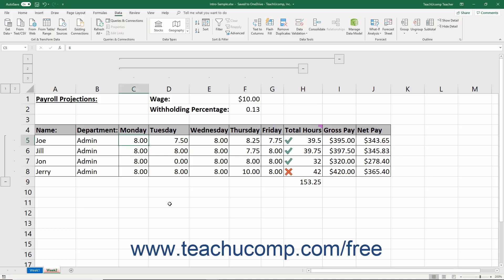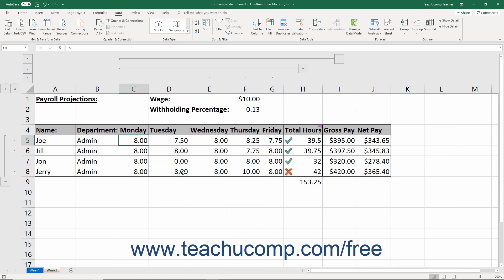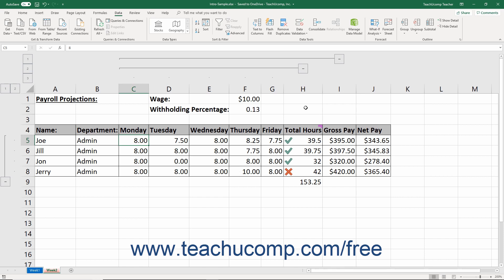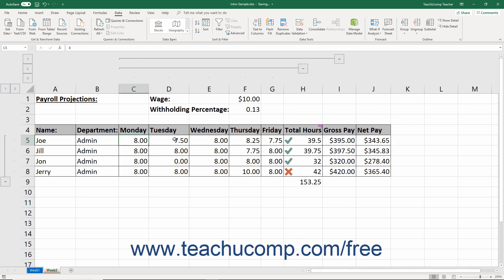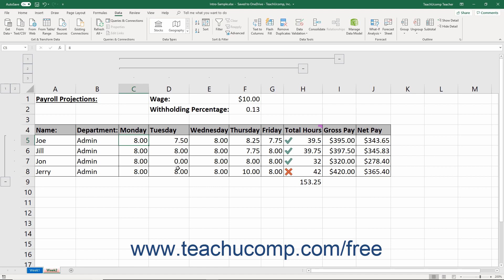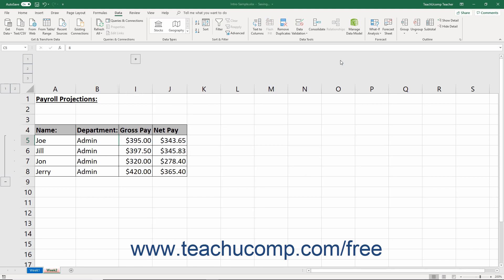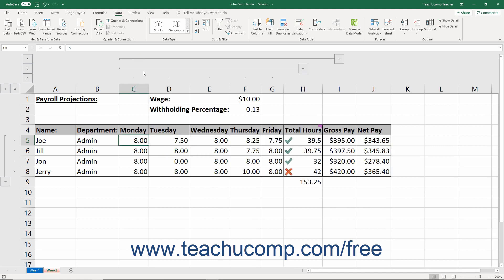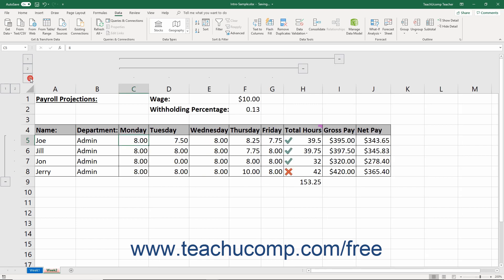Excel 2019 & 365 Tutorial Using Outlines Microsoft Training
FREE Course! Learn how to use outlines in Microsoft Excel A clip from Mastering Excel Made Easy v. 2019 & 365. - the most comprehensive Excel tutorial available. Visit us today!